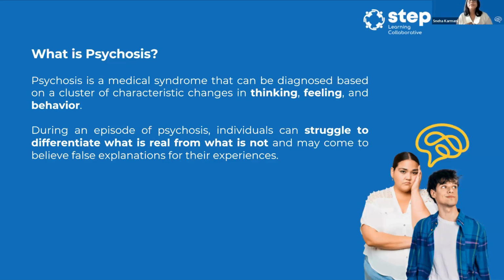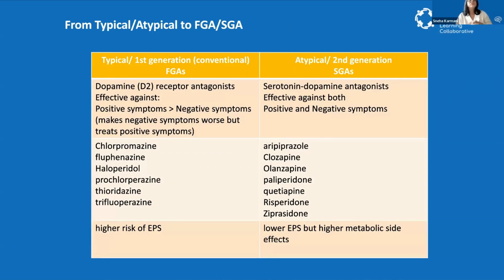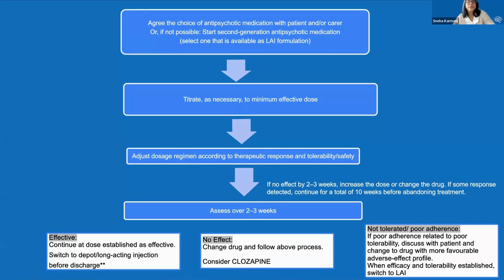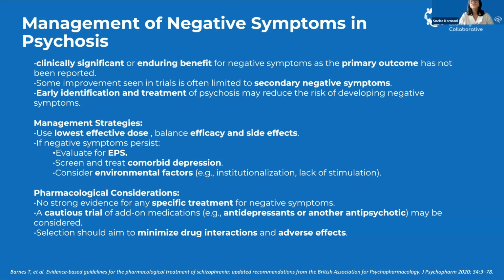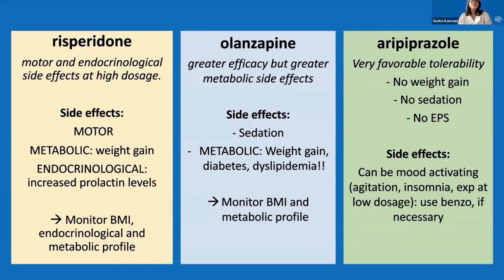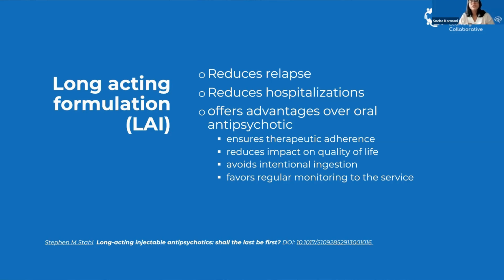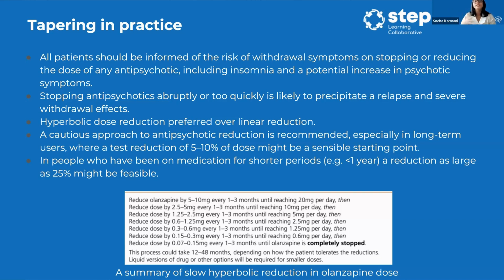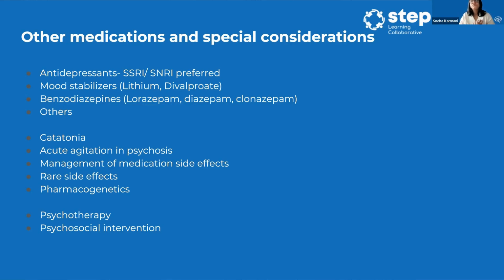Pharmacological Treatment for Psychotic Disorders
In this session of the STEP LC Early Psychosis Educational Series, Dr. Sneha Karmani provides a comprehensive overview for Pharmacological Treatment for Psychotic Disorders

If you or someone you know is experiencing symptoms of psychosis, and lives in Connecticut, please give us a call at or fill out an online referral form